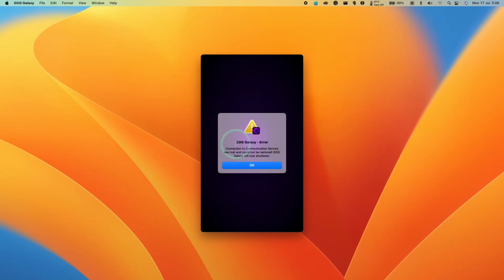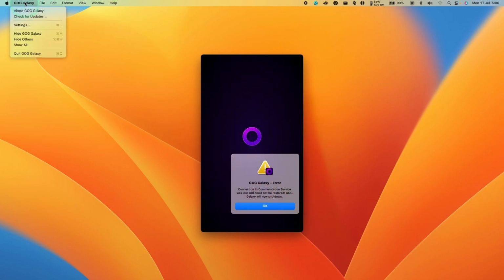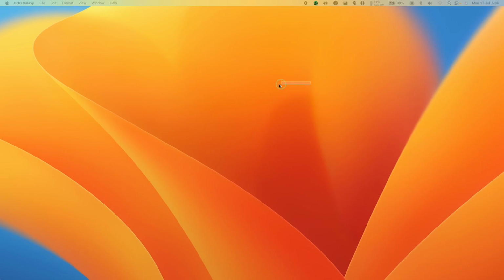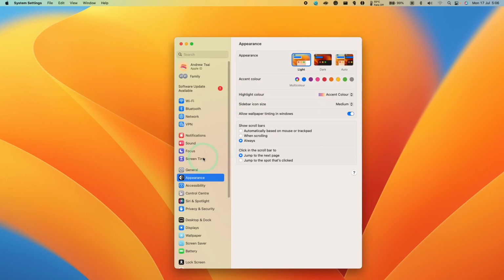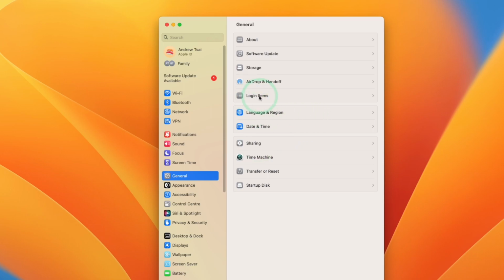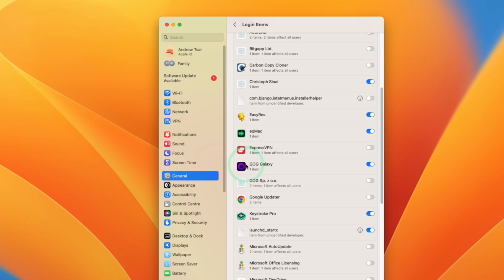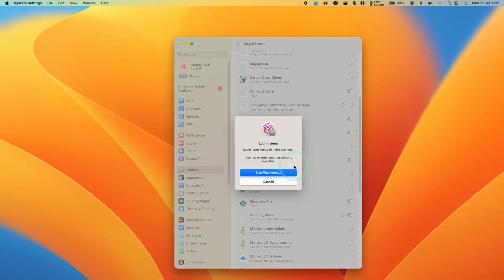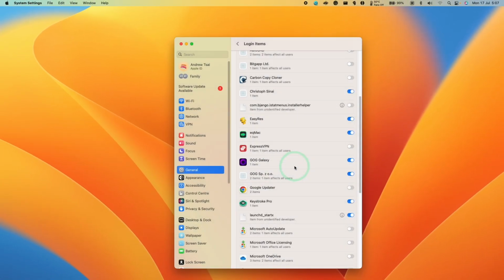Fix GOG Galaxy Connection Communication Service Error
► My Recording Setup:
►► My equipment: